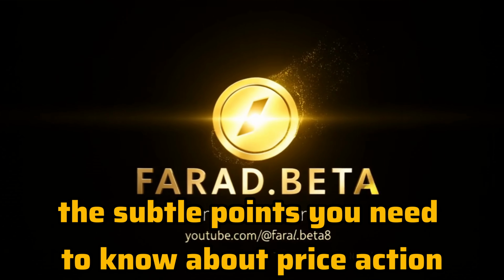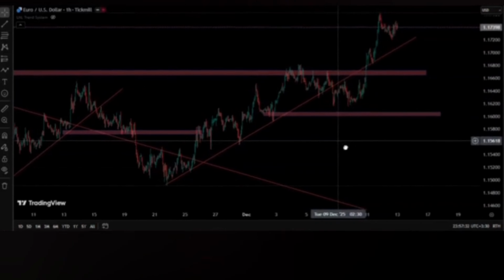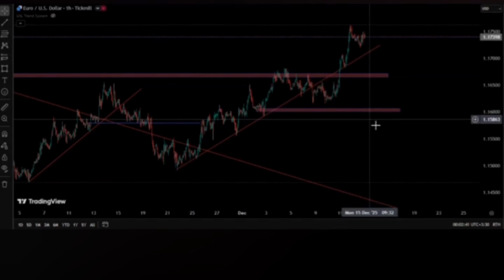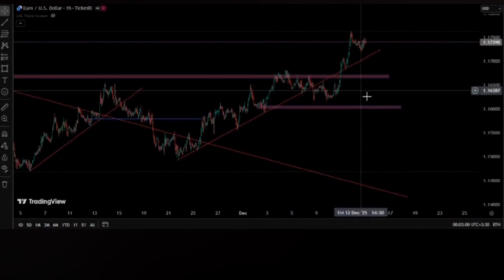This Candle Traps 90% of Traders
If you misread this candle, the market will wipe your account.
90% of traders enter here — and get stopped out.
This video explains the real price action behind it.